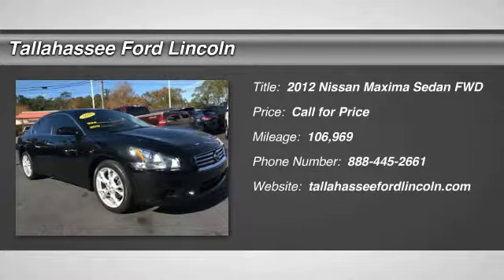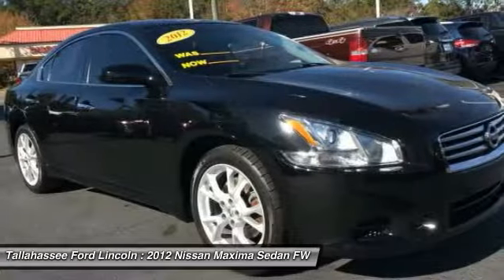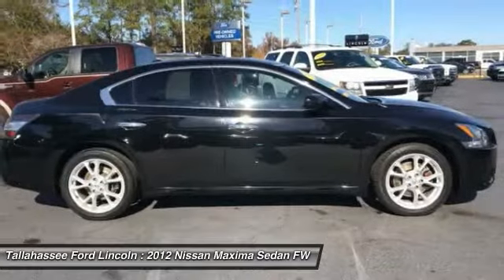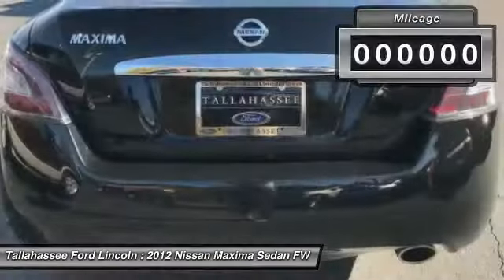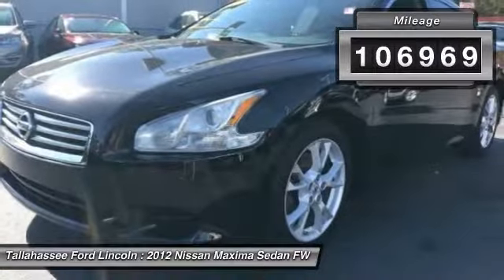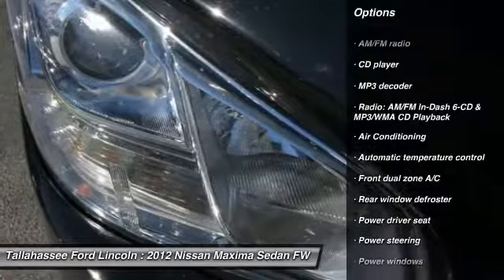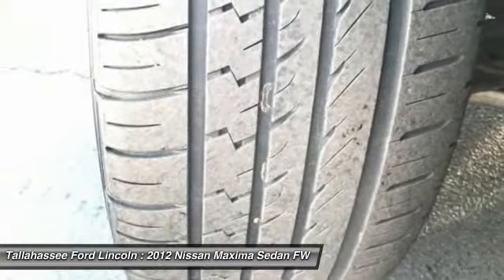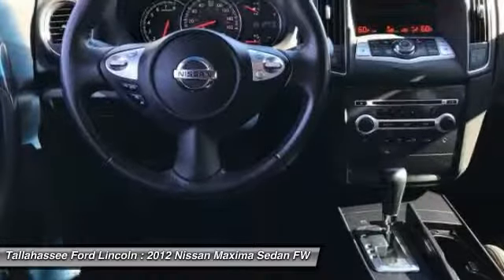2012 Nissan Maxima Tallahassee FL D79709A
2012 Nissan Maxima 3.5 S

243 N. Magnolia Drive

ABS brakes, Electronic Stability Control, Front dual zone A/C, Illuminated entry, Low tire pressure warning, Power moonroof, Remote keyless entry, Traction control.brbr26/19 Highway/City MPGbrbrAwards:br  * ALG Best Residual Value   * 2012 KBB.com Best Resale Value AwardsbrbrbrReviews:brbr  * Precise steering; strong acceleration; high-quality interior with high-tech features; excellent iPod integration; more features than similarly priced luxury sedans. Source: Edmundsbrbr2012 Nissan Maxima Black 3.5 S 3.5L V6 DOHC 24V CVT